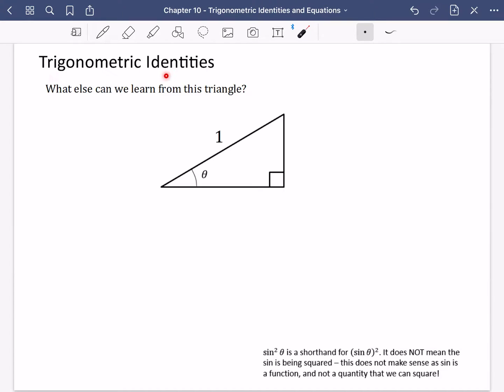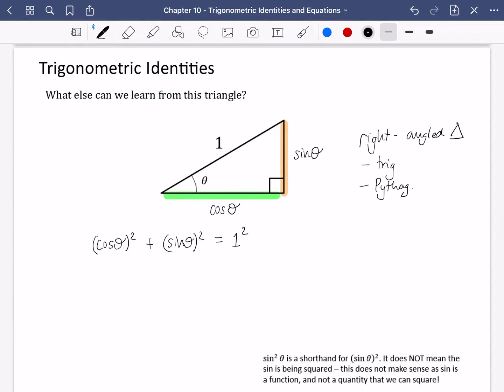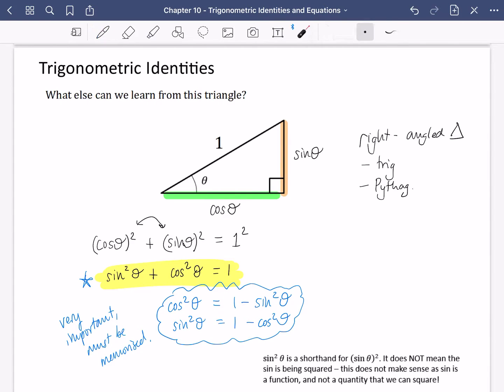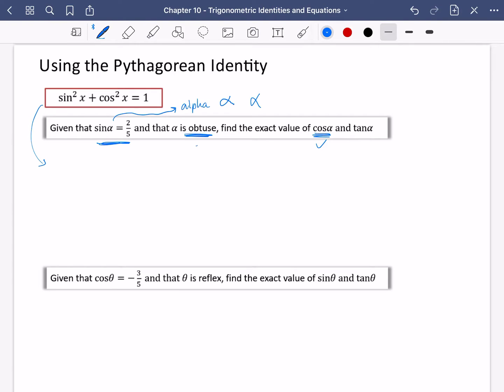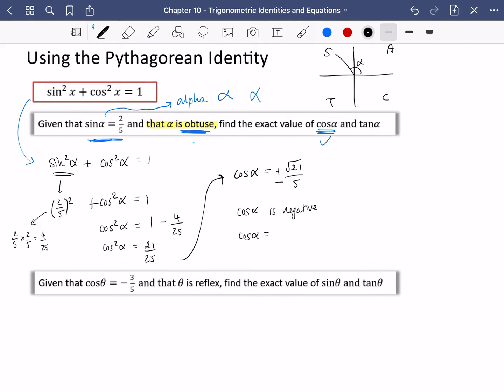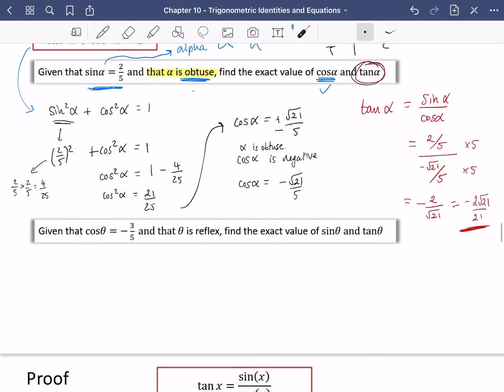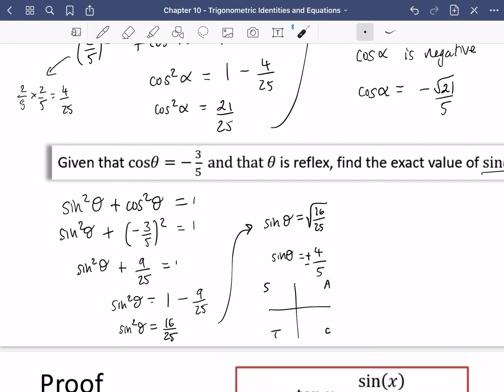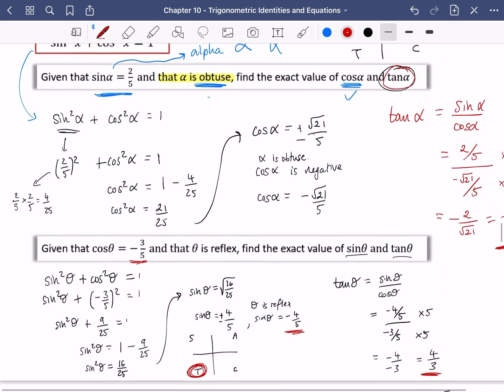Trigonometric Identities & Equations 8 • The Pythagorean Identity • P1 Ex10C • 🚀